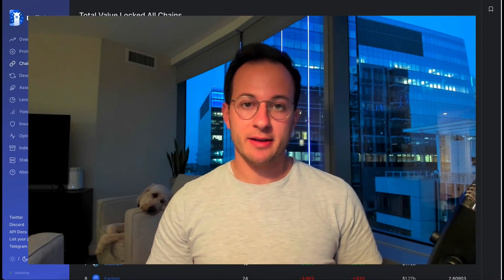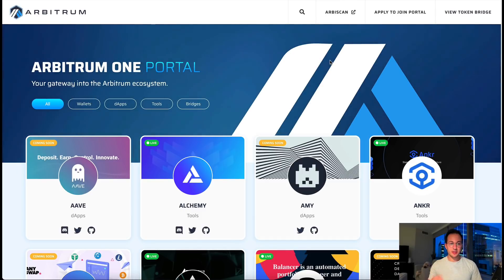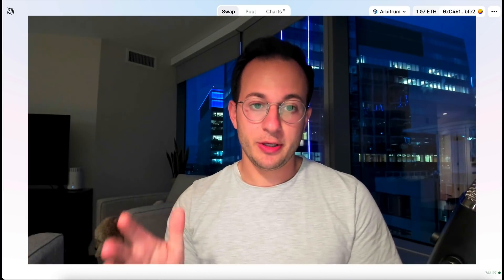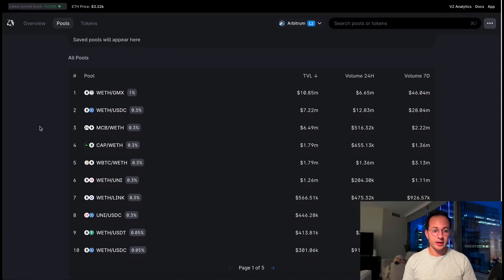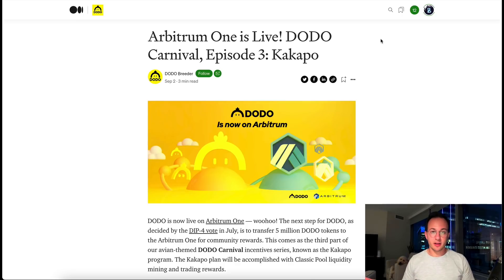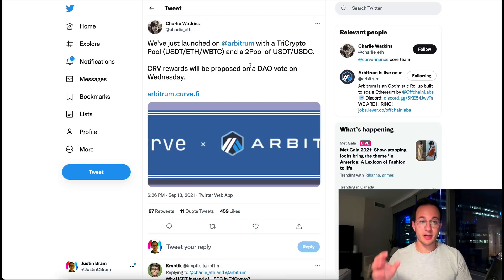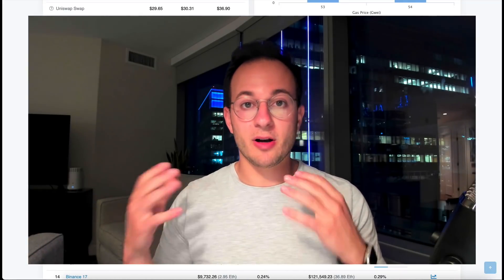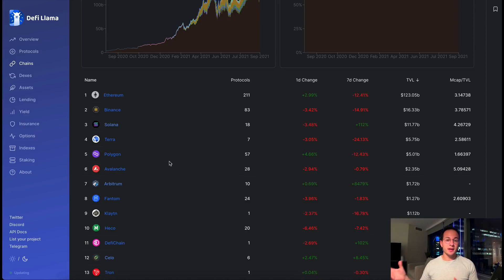Everything you need to know about Arbitrum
In this video, I show you why Arbitrum's total value locked has grown so quickly! I cover all of the most popular apps on Arbitrum.

Chapters
00:00 Intro
00:46 How to bridge your assets over to Arbitrum
01:12 What apps have deployed to Arbitrum
01:57 What the Arbitrum ecosystem looks like today
02:28 How Uniswap works on Arbitrum
02:48 How I’m preparing for an Arbitrum airdrop
03:34 Sushiswap on Arbitrum
04:15 Use Dodo to liquidity mine single-sided pairs
05:14 Balancer on Arbitrum
05:57 Curve launch updates
06:30 How to get extra Curve rewards by being early
06:56 How Arbitrum activity increases the value of Ethereum
07:53 Why TVL on Arbitrum will continue to rise
08:25 How Arbitrum stacks up to other chains
08:51 Conclusion